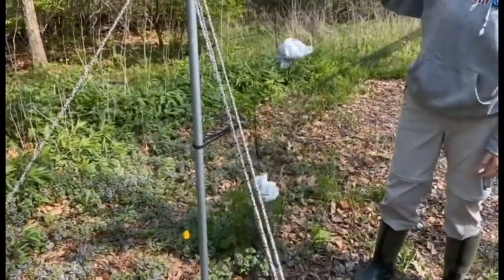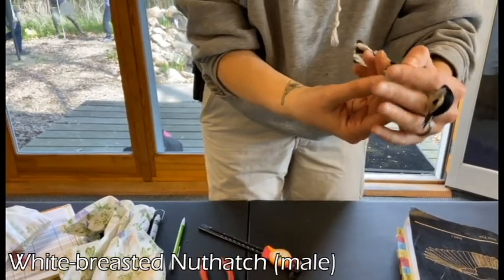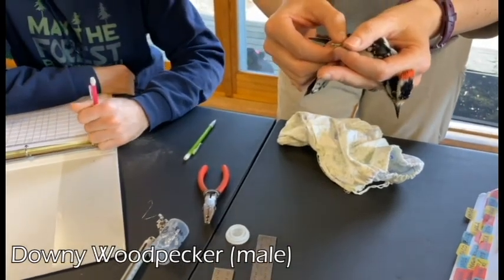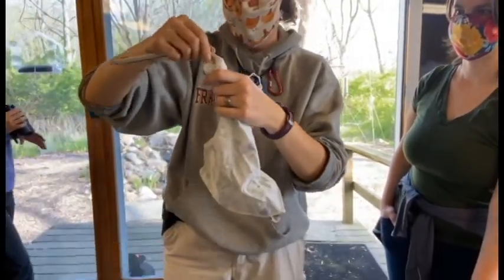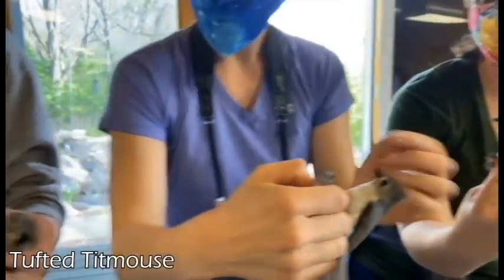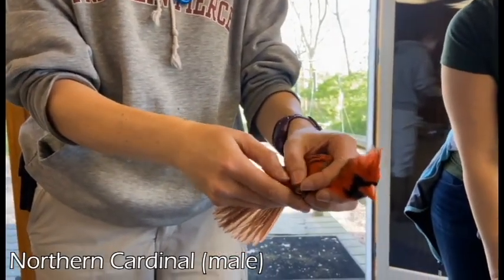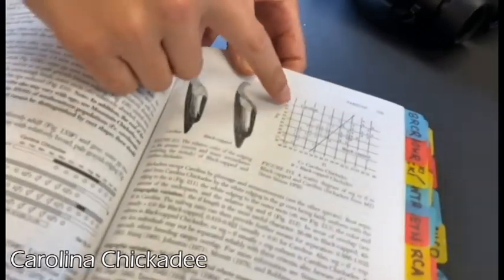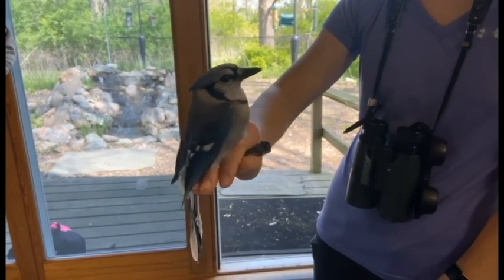Mist Netting and Banding Demo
This video was recorded in April 2021 at the Homer Lake Interpretive Center. The ornithologists in this video are licensed federally and by the state of Illinois to perform this action.